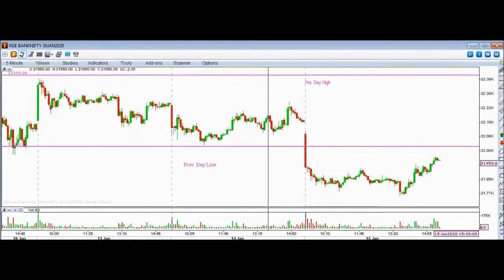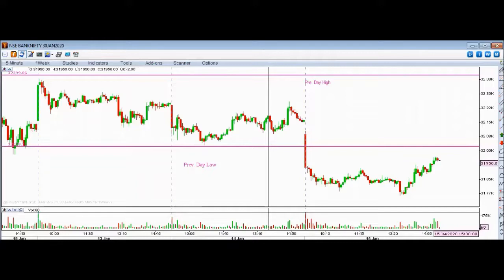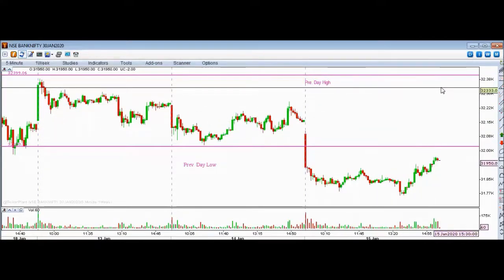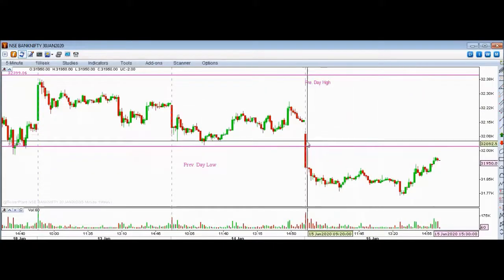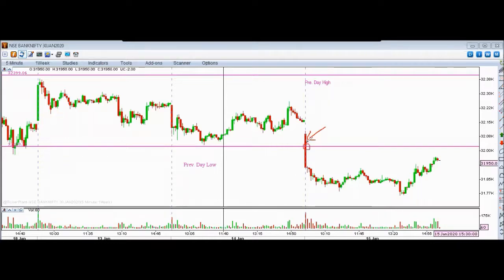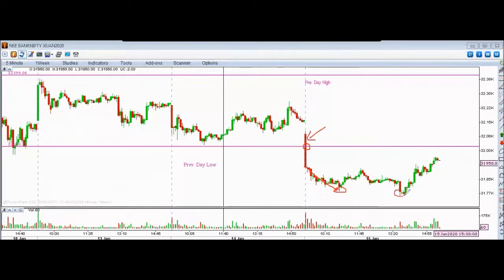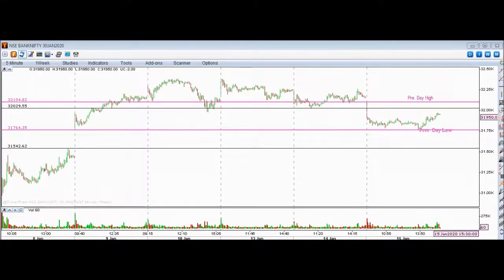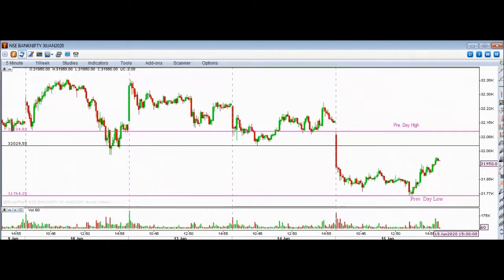Bank Nifty Level for 16 - Jan. 2020 (Weekly Expiry)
Today again bank nifty open gap down.
At end of the day market shows some recovery.
Find the imp. levels for weekly expiry.

The content of this video is based upon the theory of Technical Analysis of the Equity Markets. The technical analysis of the market movements and the predictions of future price trends based on historical price movement and the market commentaries on the probable future market price trends are offered as a source of information. They are the views of video creator only and are in the form of Equity Market Research. Under no circumstances it is to be considered as an offer to facilitate trading in the stock market, or a solicitation to buy or sell any security and/or options, futures etc. The use of the information is entirely at the risk of the viewers and it is his/her sole responsibility to evaluate the accuracy, completeness and usefulness of the information. The creator of this video does not accept any liability arising out of use of the research explained in this video. No representations can be made that the recommendations contained herein will be profitable or that they will not result in losses. If anyone takes trade based on this video it is solely his/her responsibility of any profit/ loss occurs. Past performance data does not guarantee of future performance, it may differ.